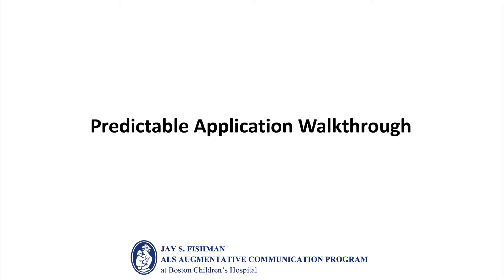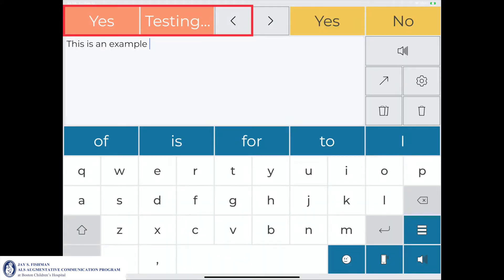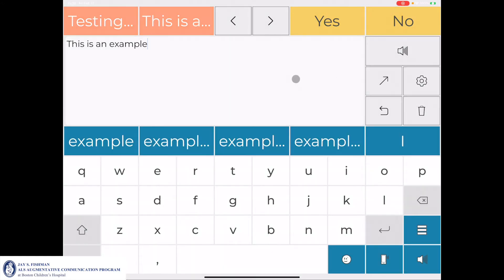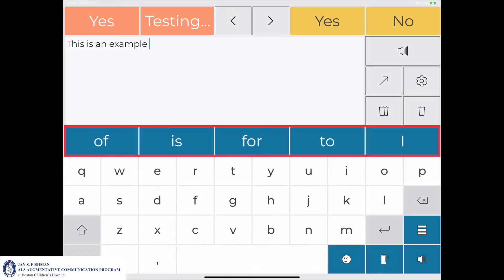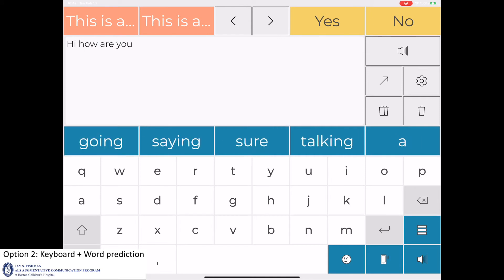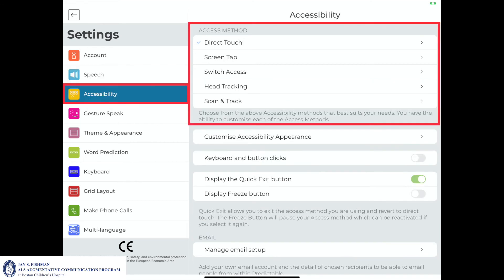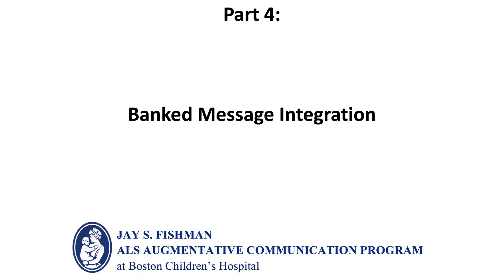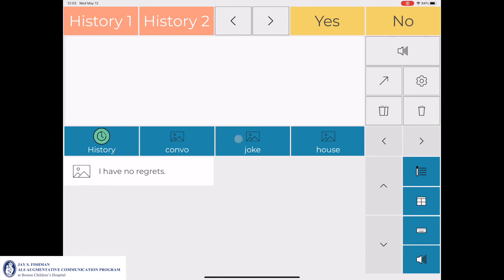Predictable Text-to-Speech Application: General Overview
This video will provide viewers a general overview of the different functions of the Predictable Application as well as its layout and some of its features.